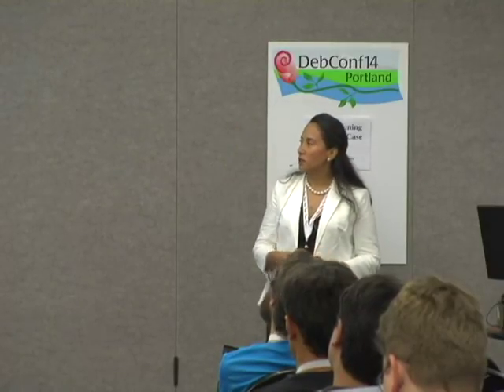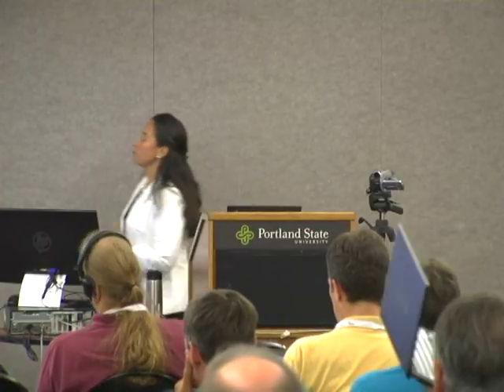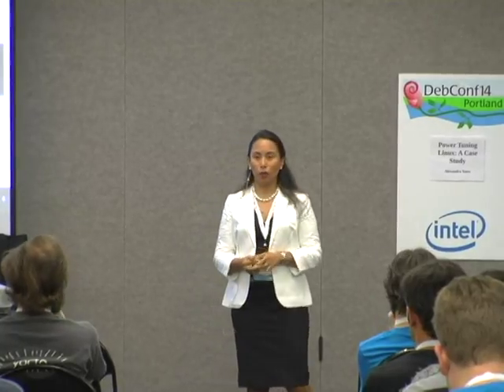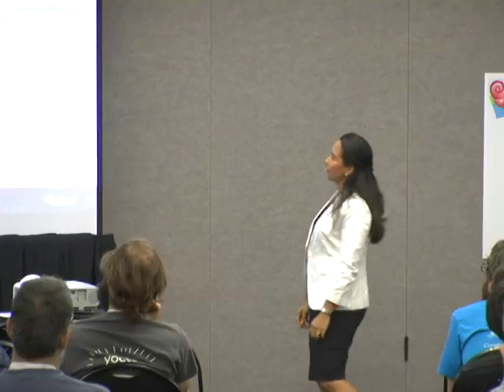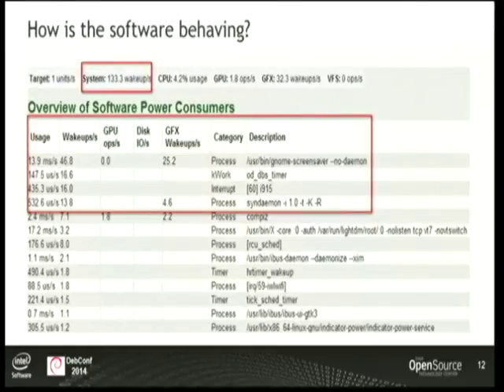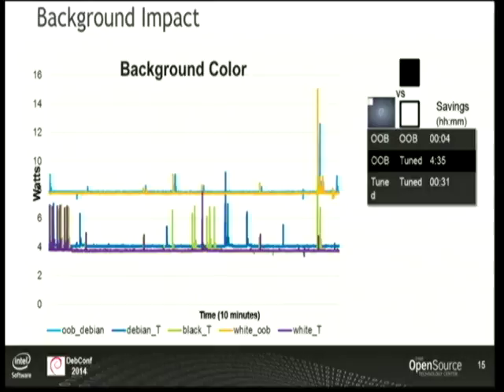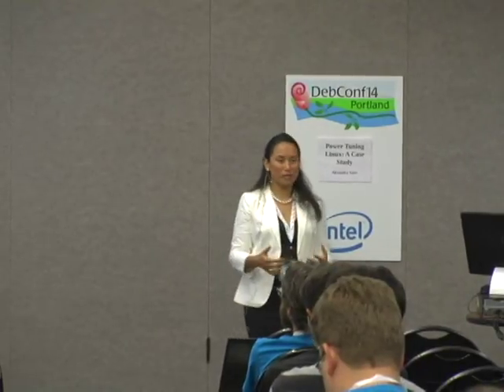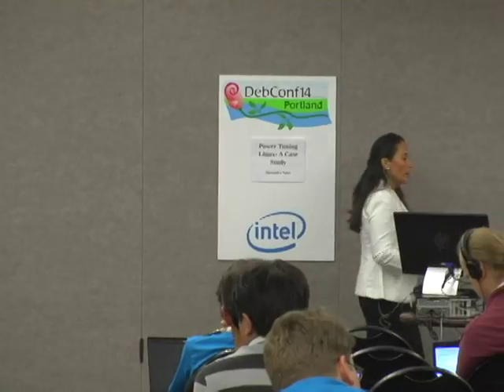Power Tuning Linux: A Case Study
by Alexandra Yates

Room: Room 327
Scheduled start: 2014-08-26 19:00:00